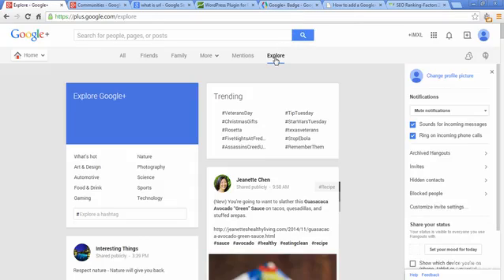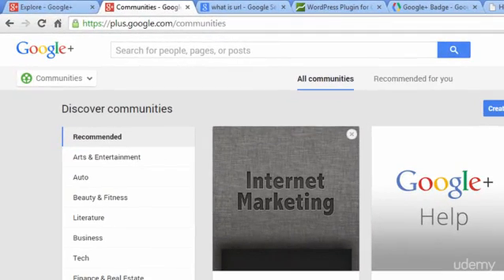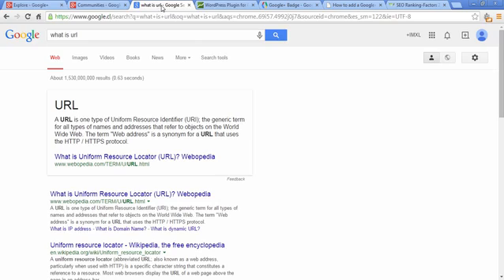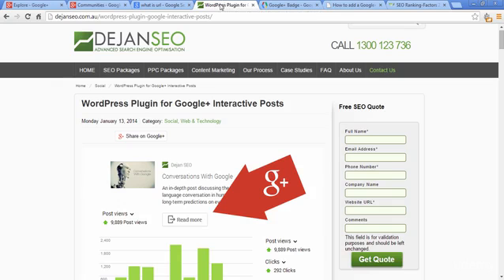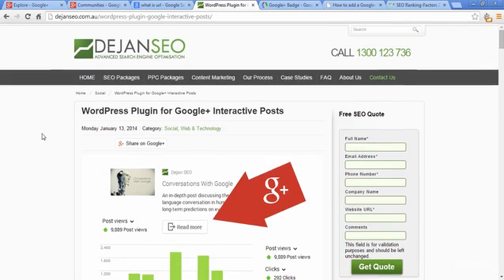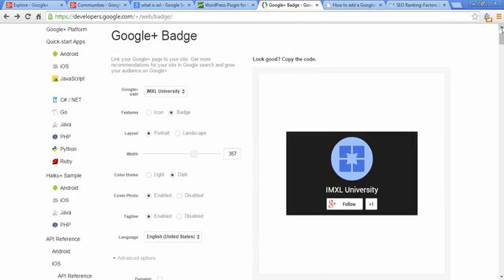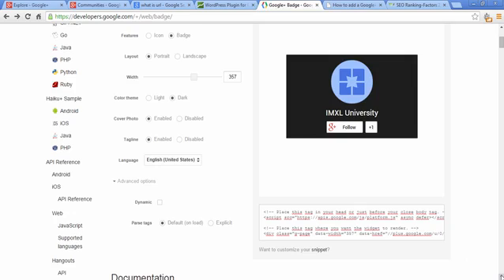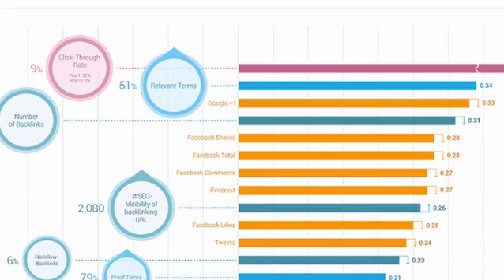86 Get 40% Higher Click Through Rate with These